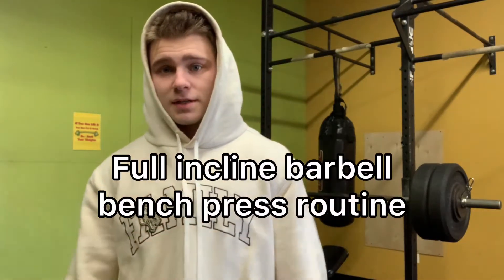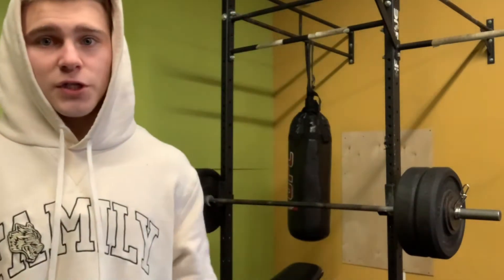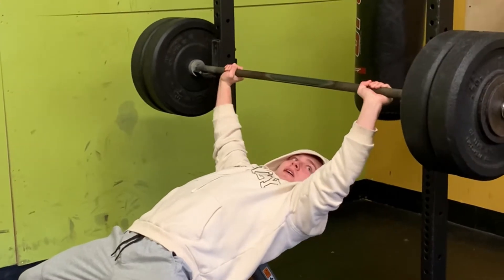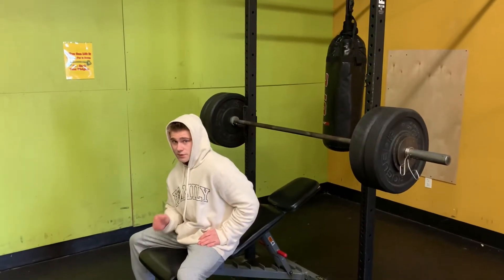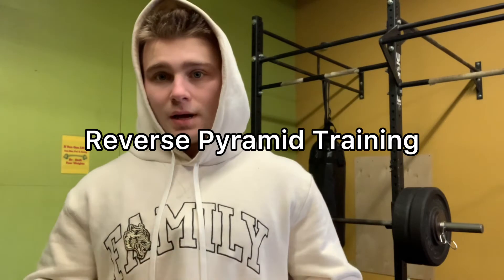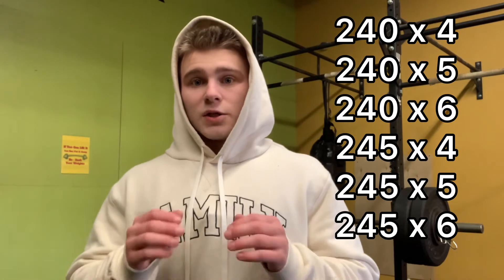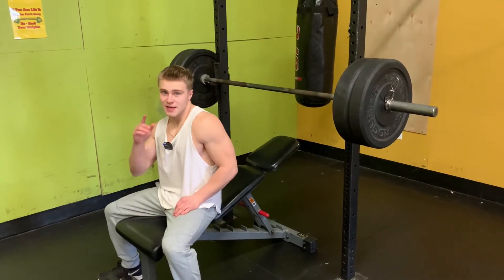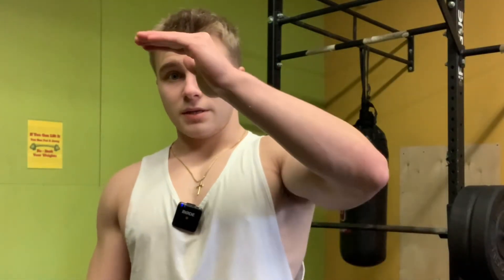Full Incline Barbell Bench Press Training Routine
Here is a highly requested video of my incline bench press training routine. I have worked up to some really strong weight on the incline bench press over the years and prioritize this movement as the main lift for the anterior side of my body. Here’s exactly how I do it👍.